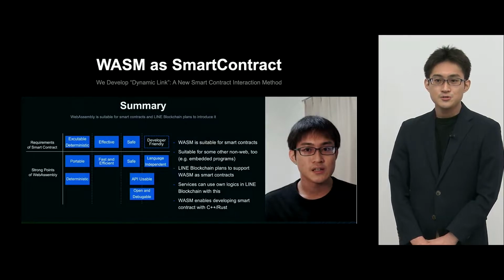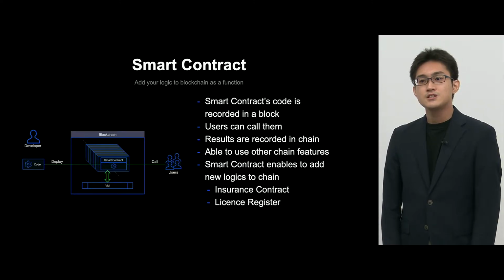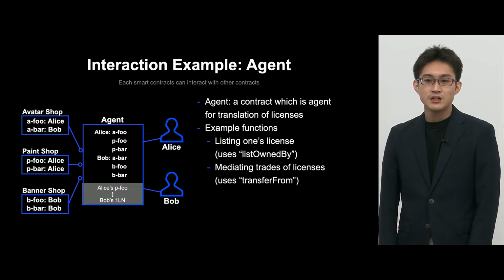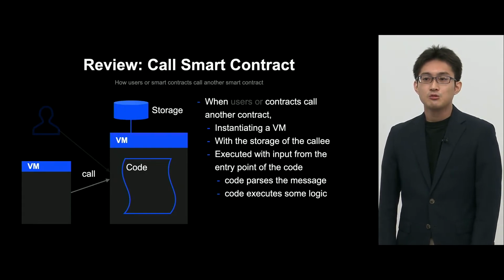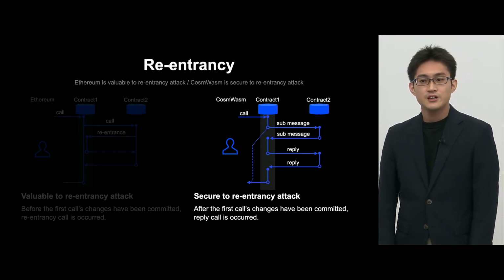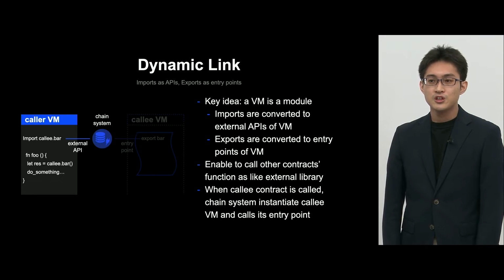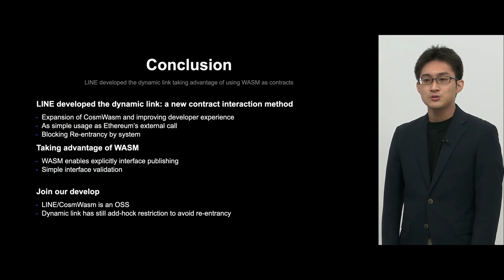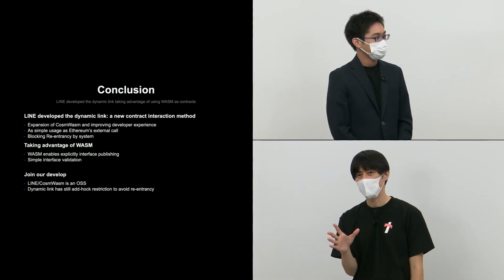Dynamic Link: Smart Contract Interaction Method Developed by LINE -English version-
The majority of blockchains supporting smart contracts provide ways for the stakeholders of these contracts to interact with each other.
There are a variety of methods for this, but all methods allow for the usage of functions which allow other contracts to be provided while the contract is being executed.
This session will compare these different methods and also introduce you to Dynamic Link, the method developed by LINE.
In addition, we’ll discuss technical verification for the proprietary Dynamic Link interface, which leverages the unique characteristics of WASM, as well as Dynamic Link countermeasures for one of the major problems faced in contract interactions, re-entrancy.

■ Category
Blockchain

■ Speaker
Ryo Takase (loloicci) / LINE